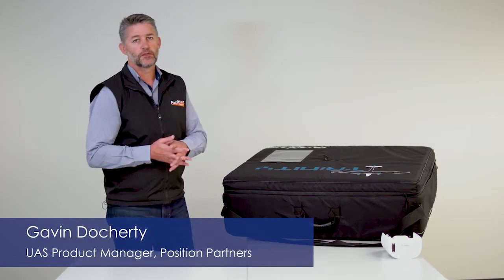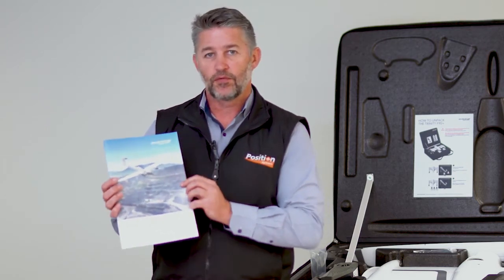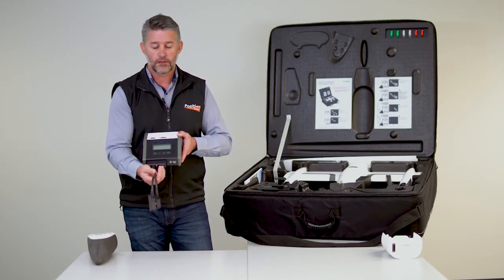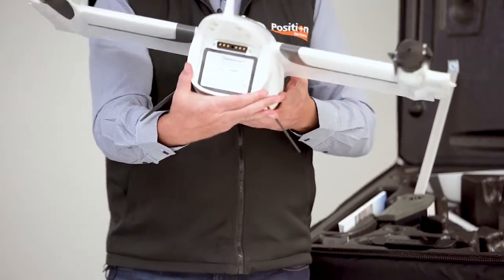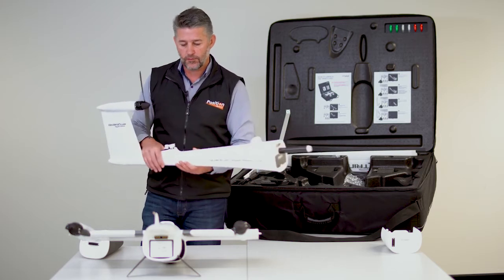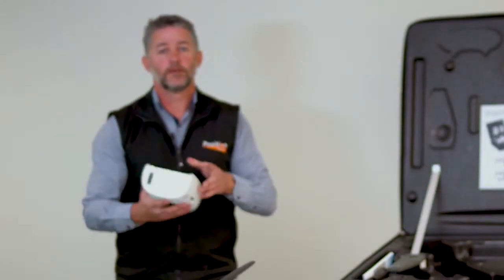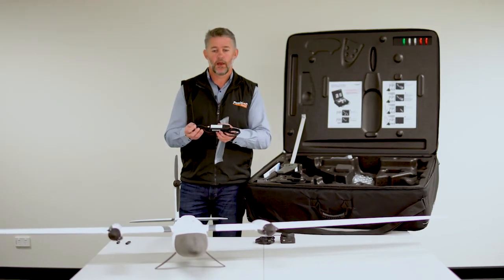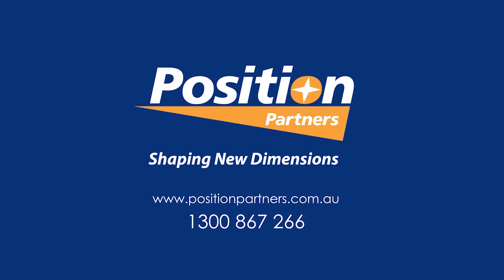Quantum Systems Trinity F90 Unboxing Video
Australasian distributor Aptella unpacks what’s in the box of the Quantum Systems F90 survey drone.